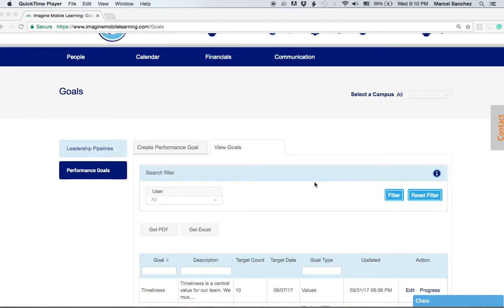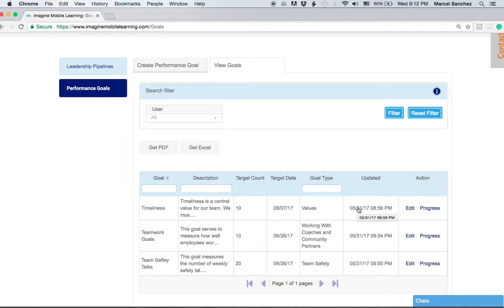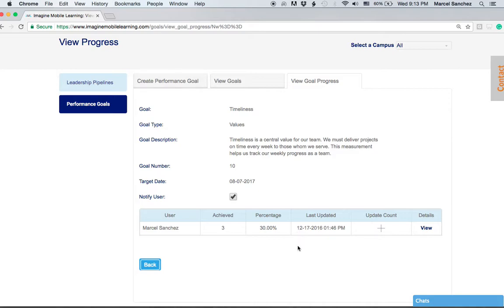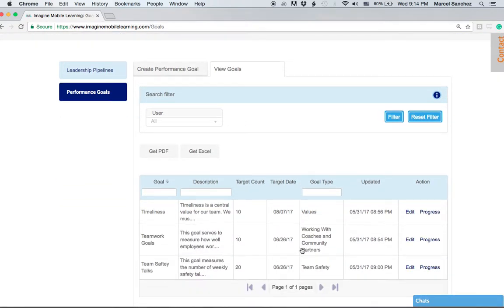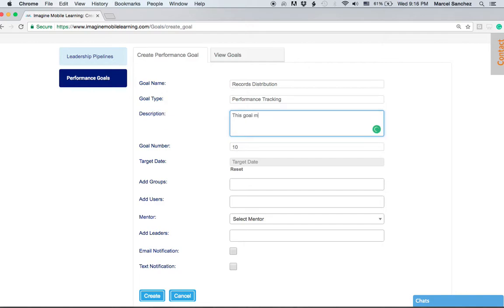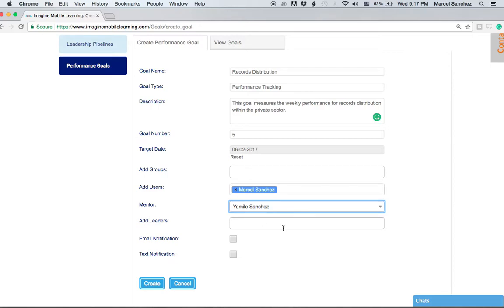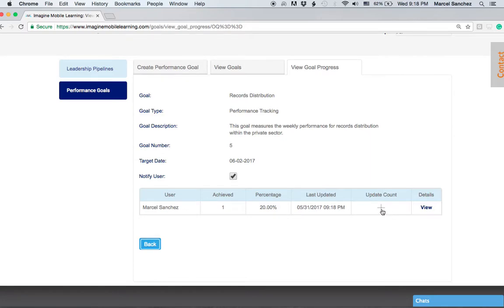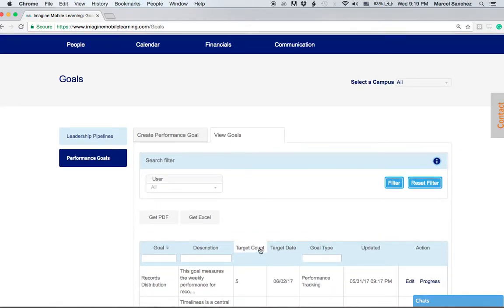How Develop and Measure Leaders Through Performance Goals: Manage Performance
How can you create a clear path to grow more leaders within your church or organization? The answer, create and manage effective Performance Goals. By leveraging church management software, you can build custom Performance Goals to track the leadership development process. Watch the video to learn more!